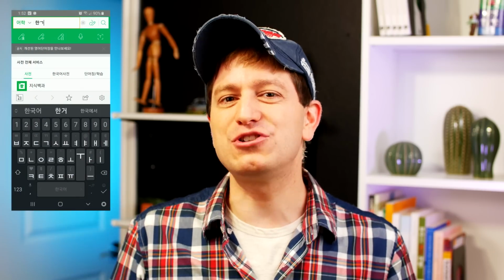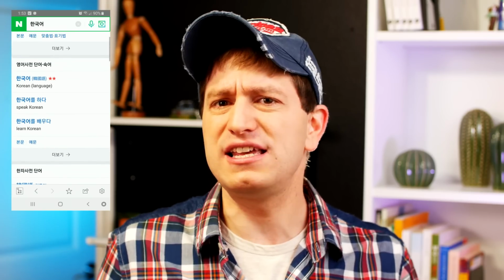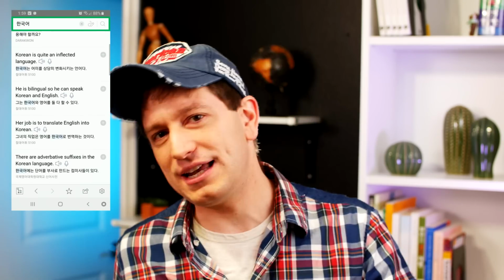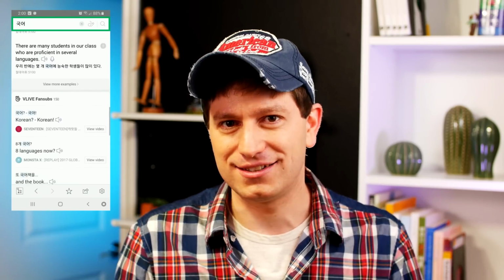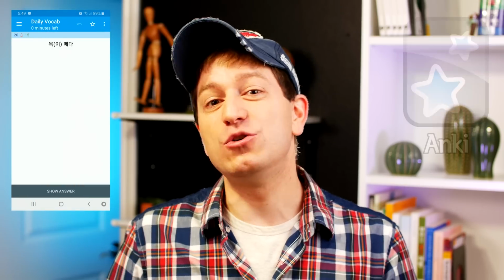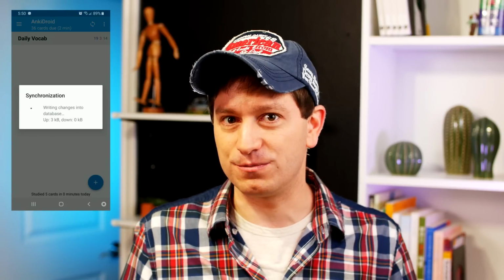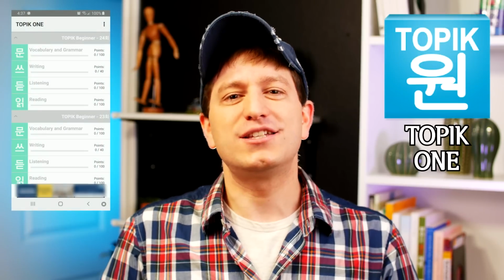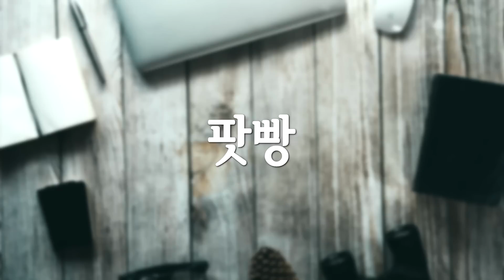Apps for Learning and Practicing Korean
What are the best apps for learning, studying, and practicing Korean? In this video I’ll share my opinions on which apps are popular and useful. What apps do you use? Note that these are only my opinions, and you should use whatever apps you like.

Below are links to the apps featured in this video (links will go to the company’s main page):